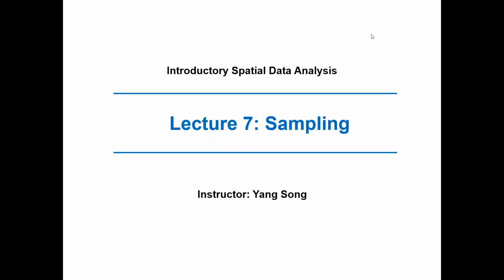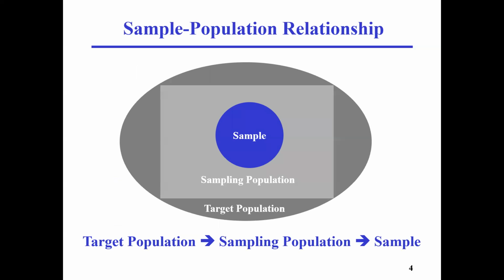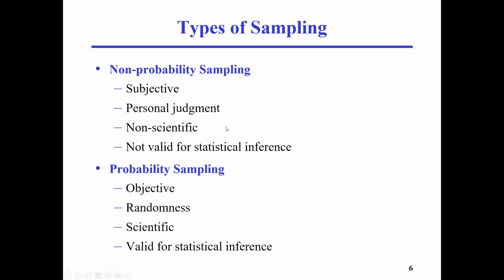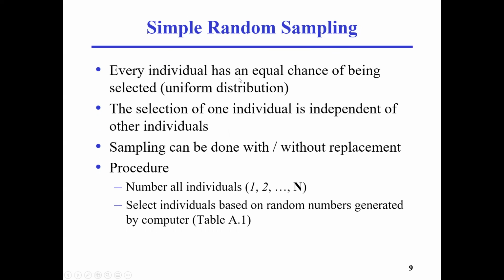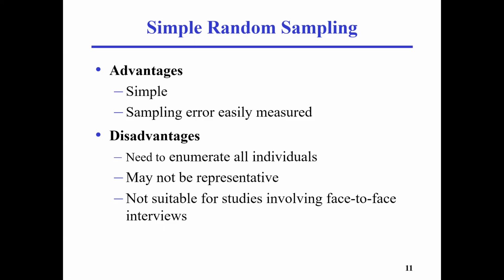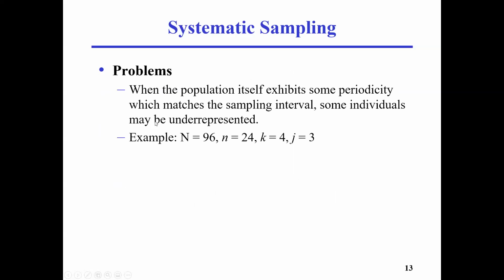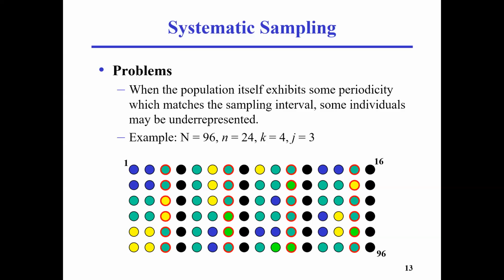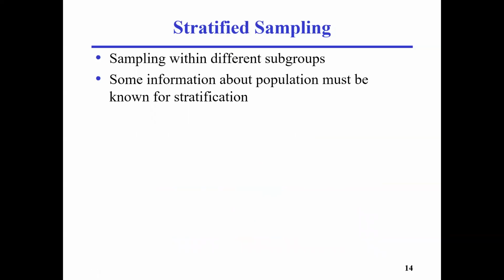Lecture 7 P1